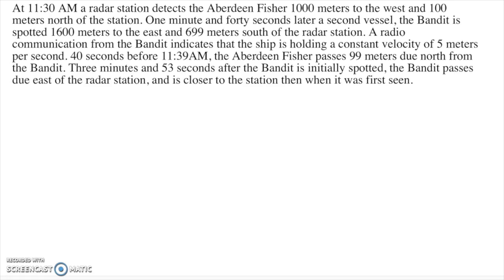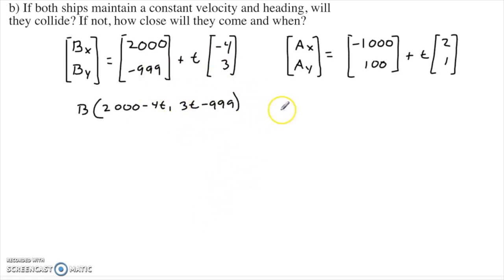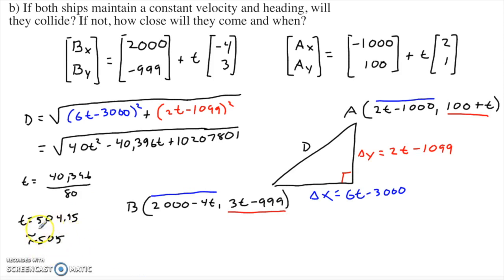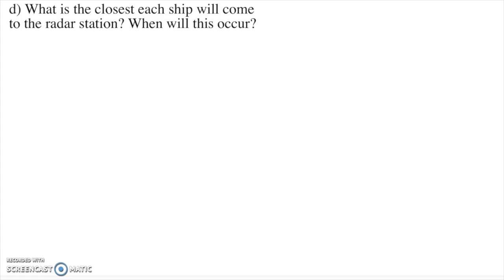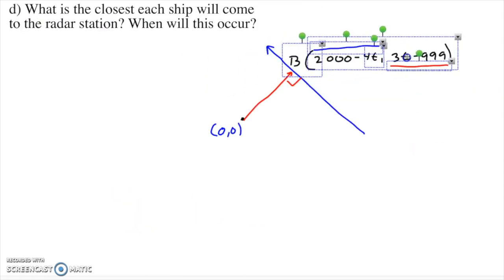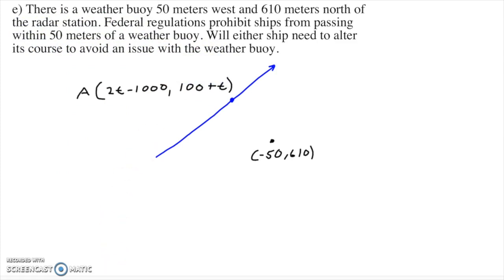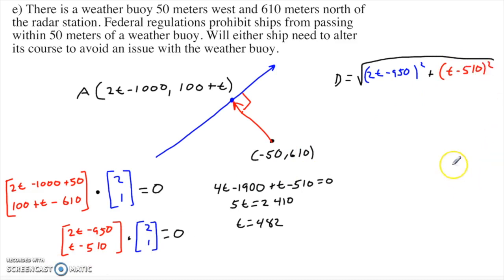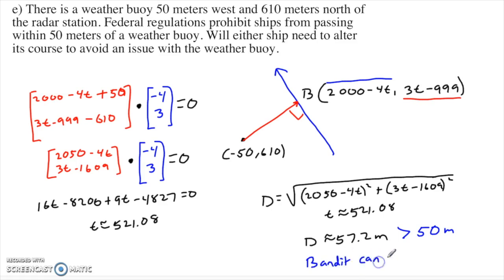Another Two Ships Problem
In this video I will take you through a challenging problem involving vector equations in the plane.  We will look at how to develop the vector equations, how to convert them to a parametric form, and how to use each to calculate the distance between moving points and the minimum distance from a fixed location to a line.